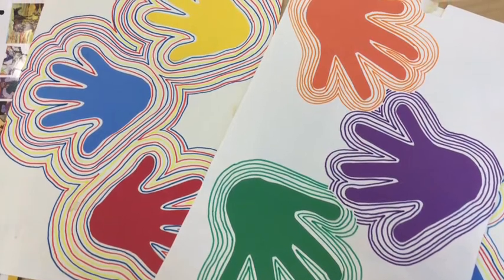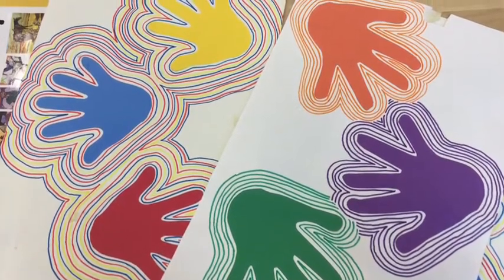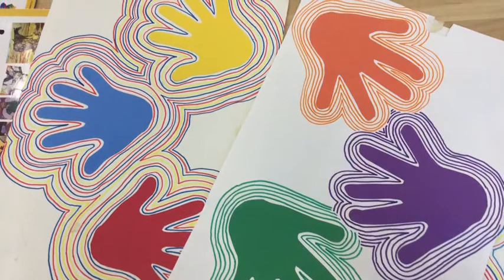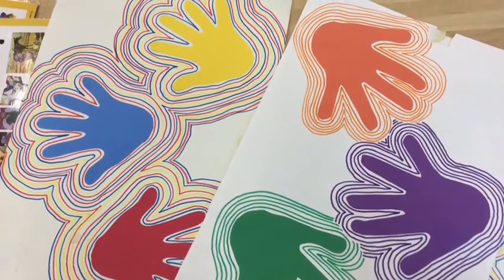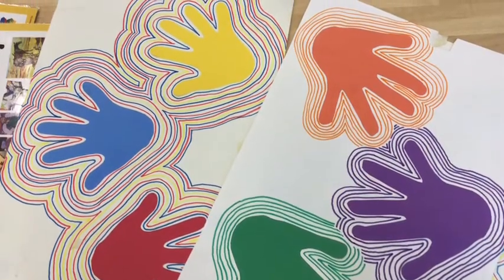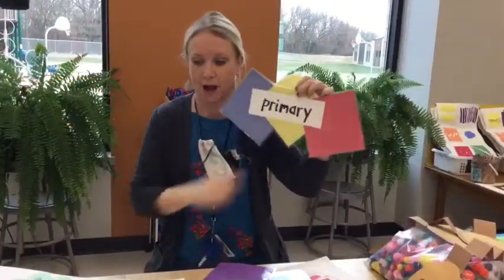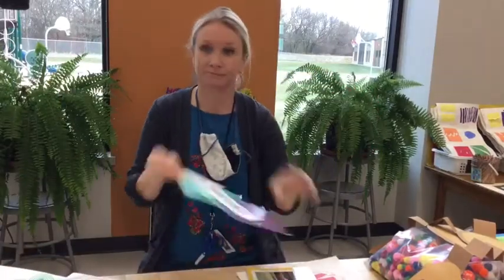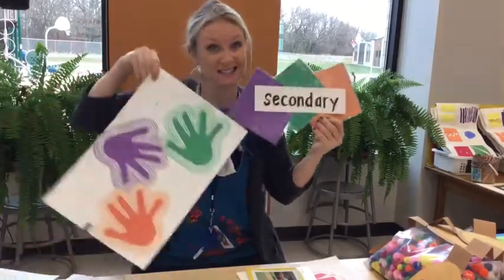1st grade - three concentric hands